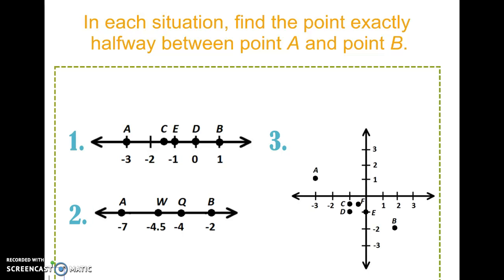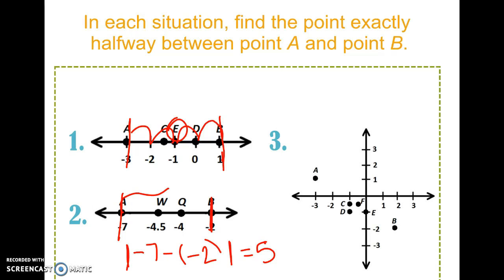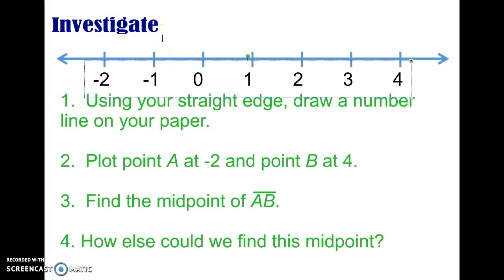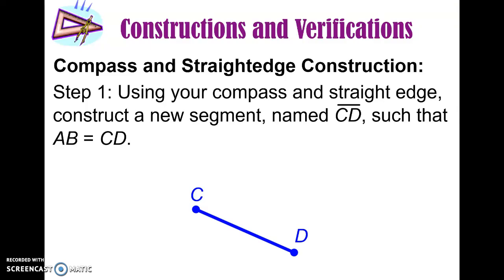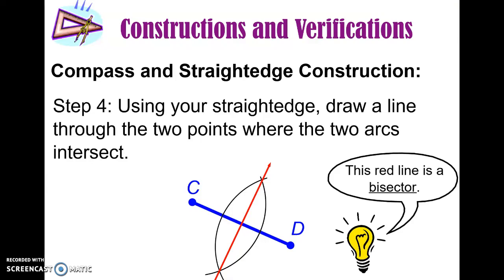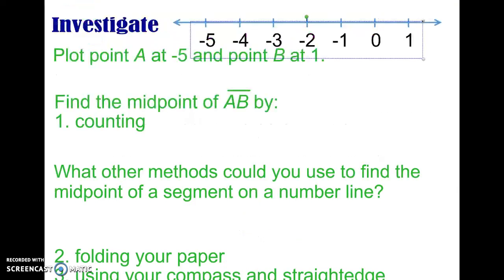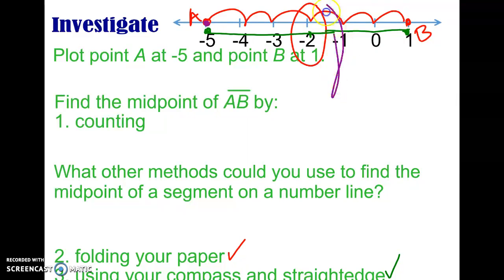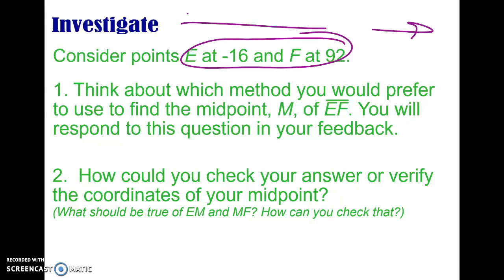Midpoint and Bisector Options (due 9/9)